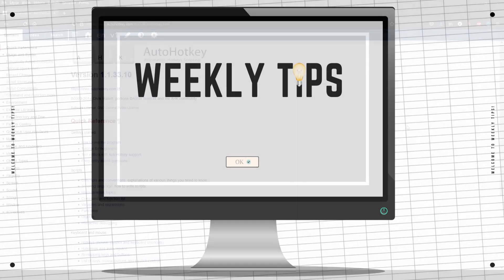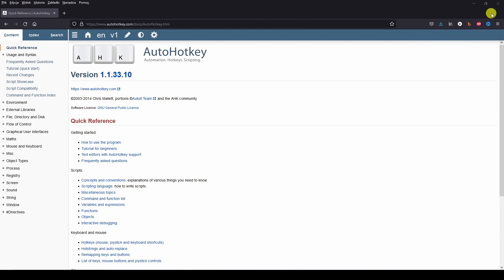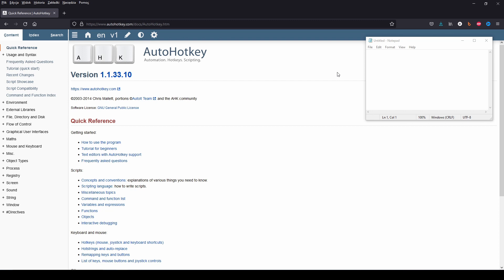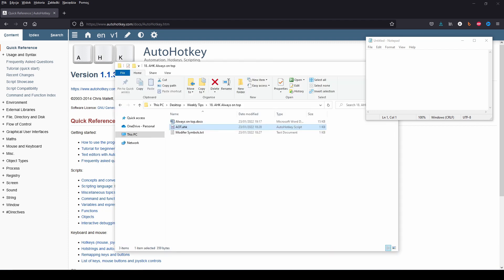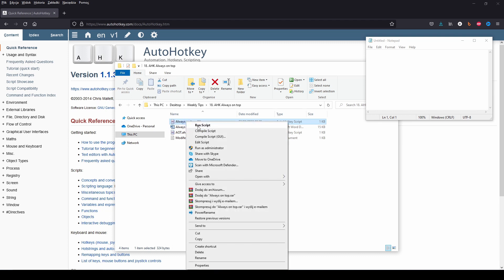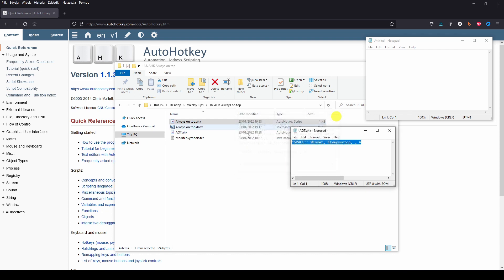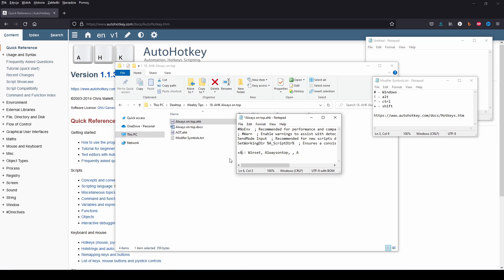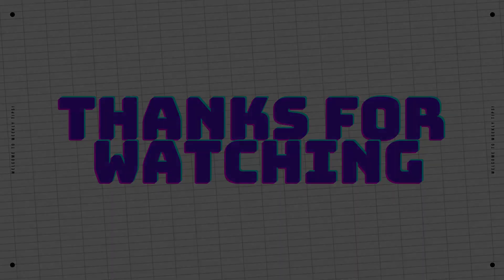[18] Tired of switching between windows? Try this AHK script!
Did you know that you can make any window appear on top of the others with a simple shortcut? Check out how to do that with AutoHotkey

Code: ^SPACE:: Winset, Alwaysontop, , A